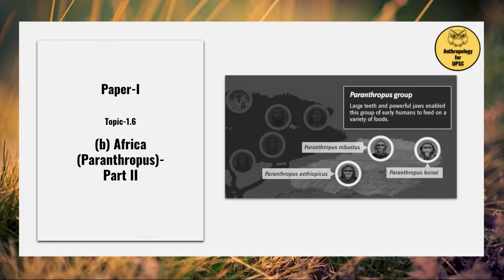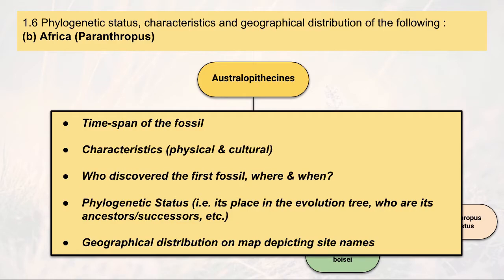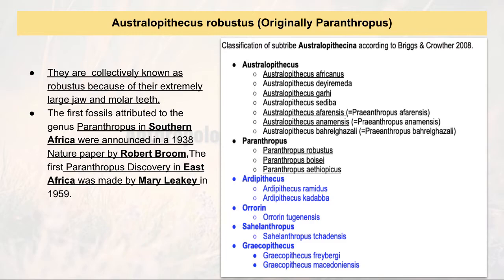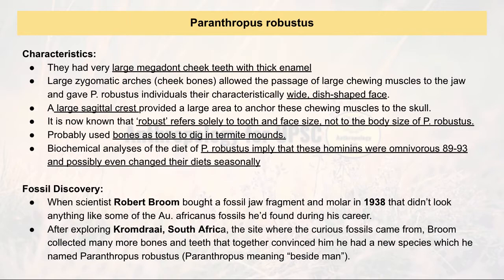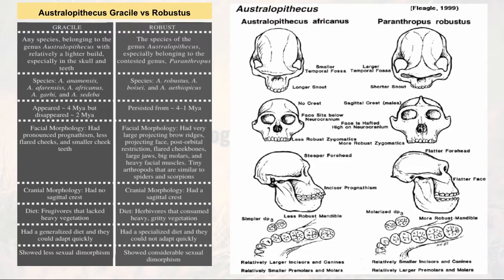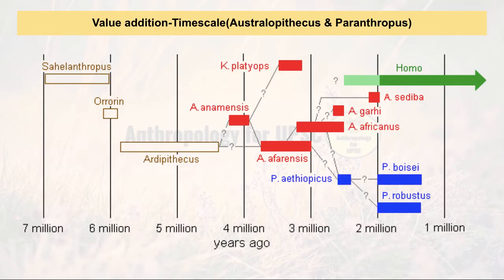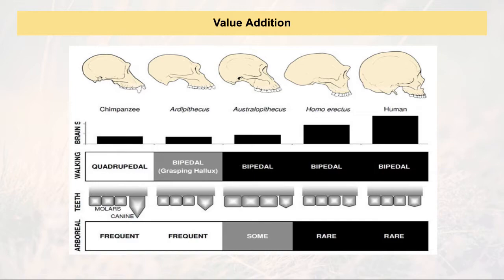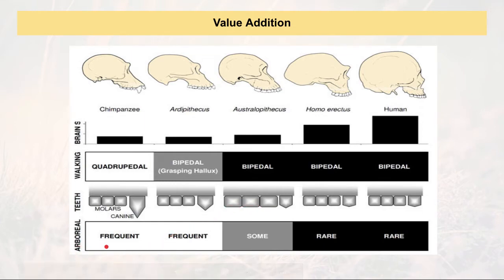Paper-I, Topic-1.6 (b) Africa (Paranthropus)- Part II